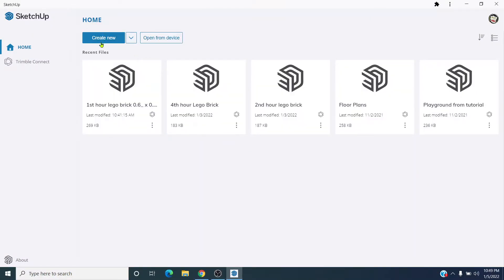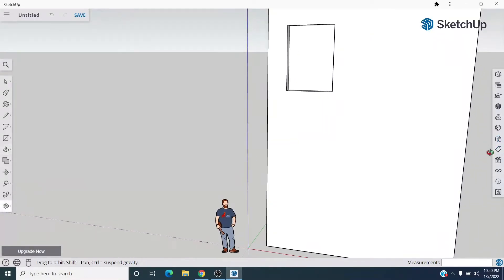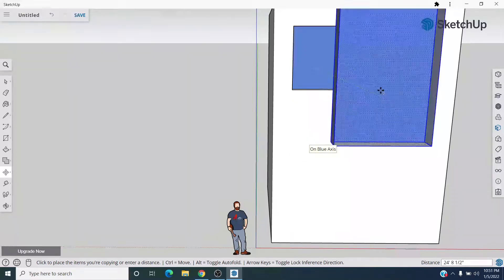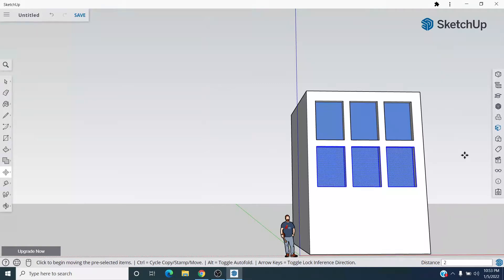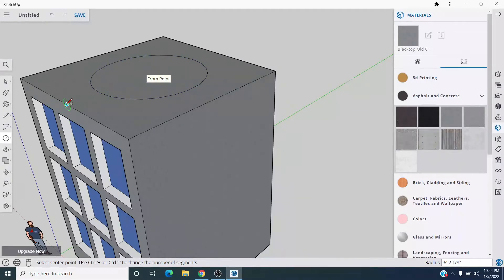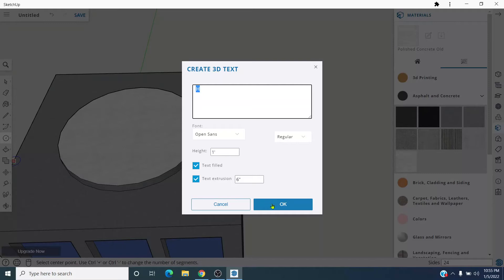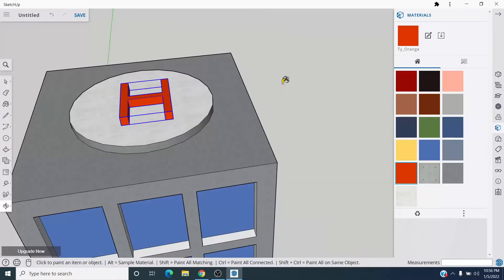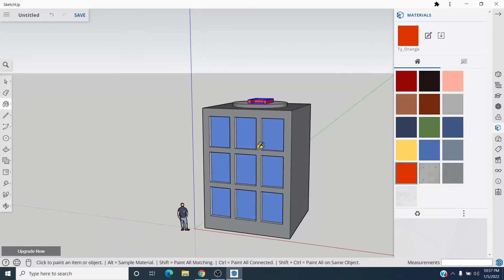Skyscraper in Sketchup Tutorial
Making a basic building in Sketchup